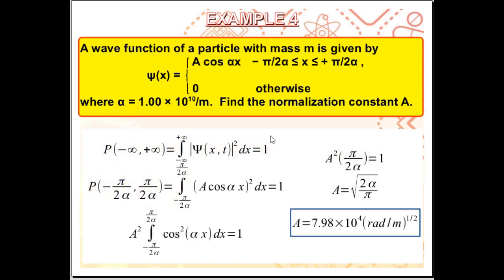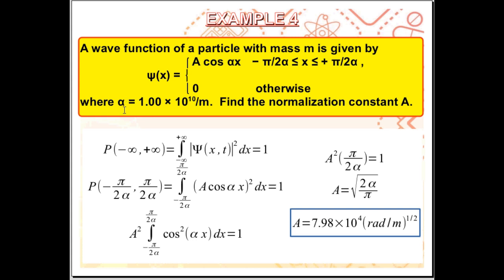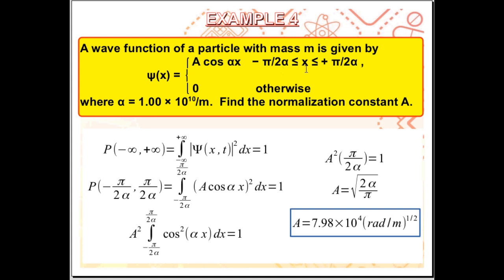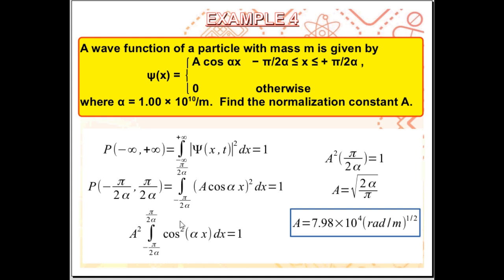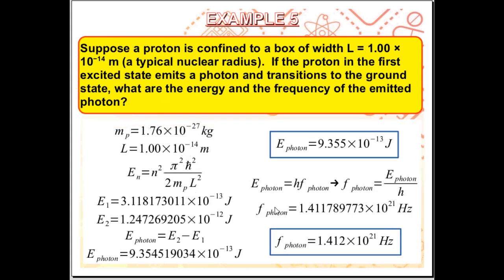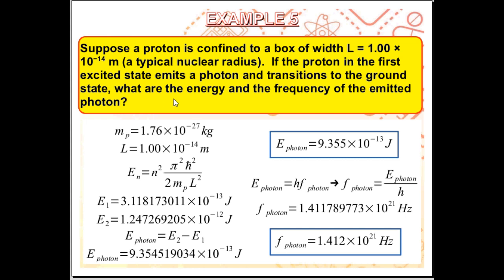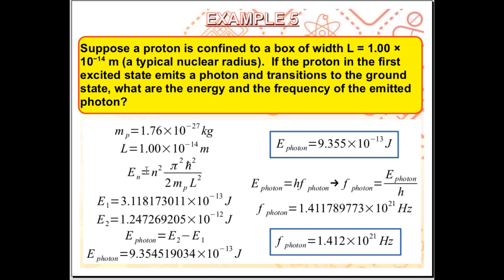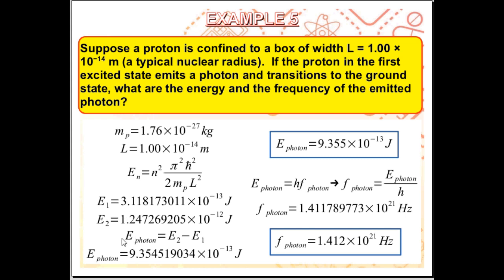PHYS103 025 EXAMPLES PART 2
QUANTUM MECHANICS - EXAMPLES PART 2